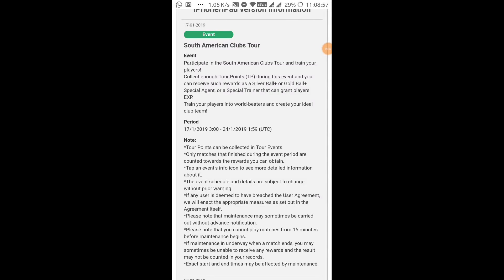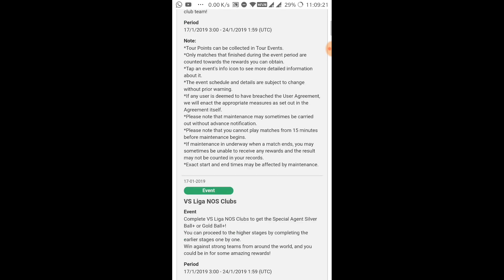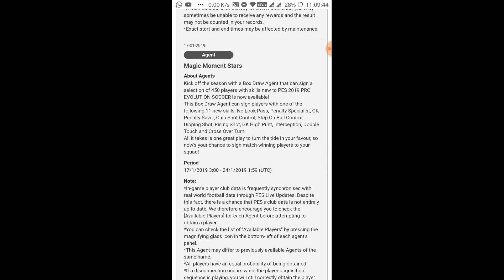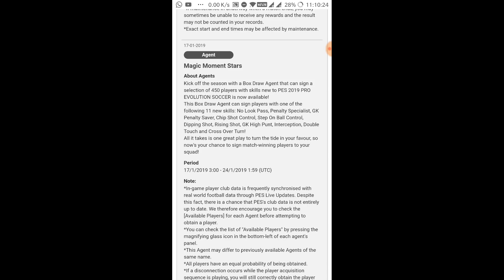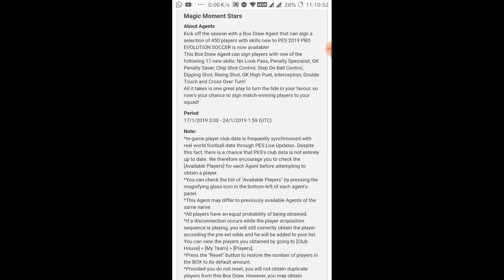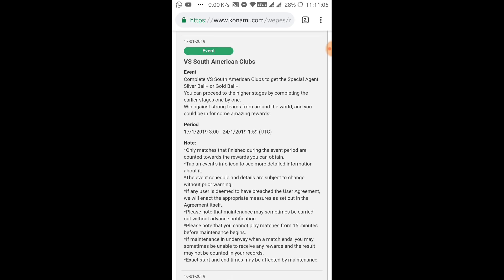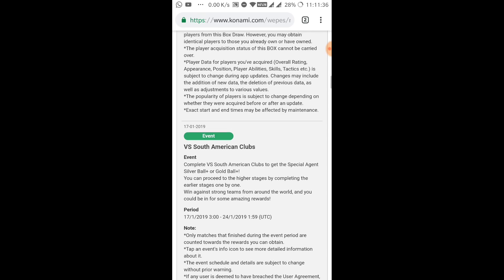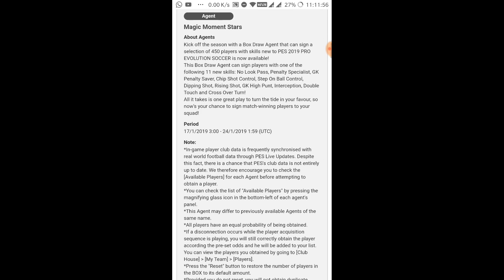New Magic Moment Stars and Other Events Revealed PES 2019 Mobile